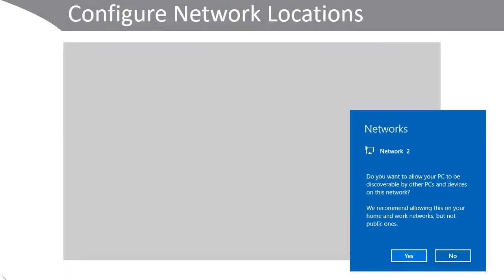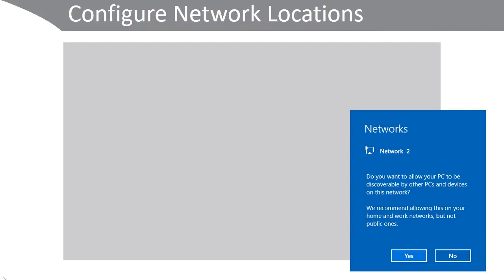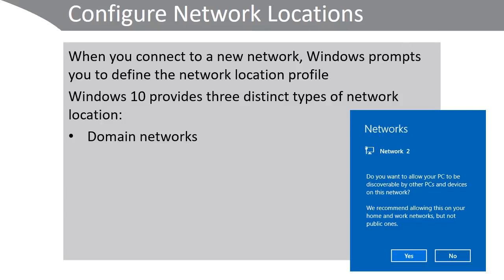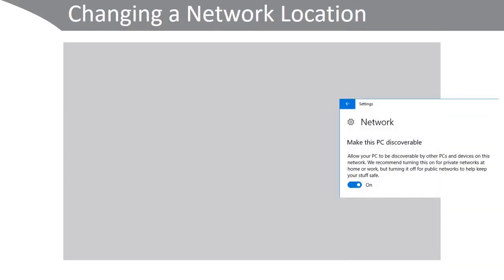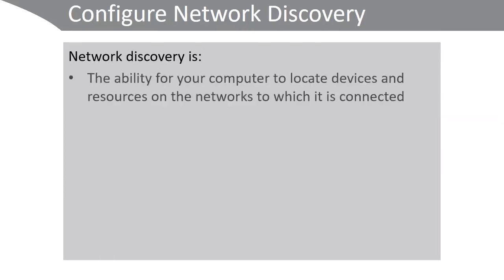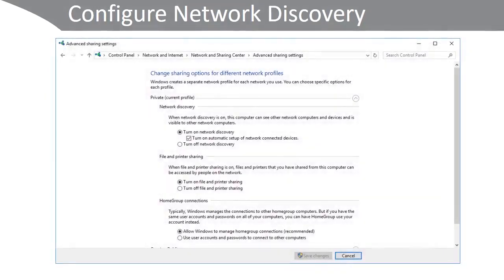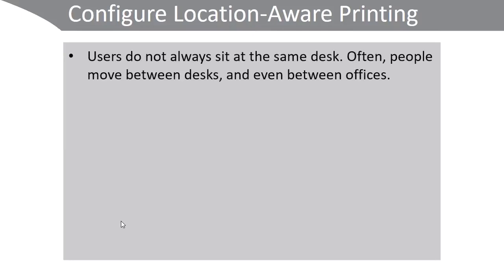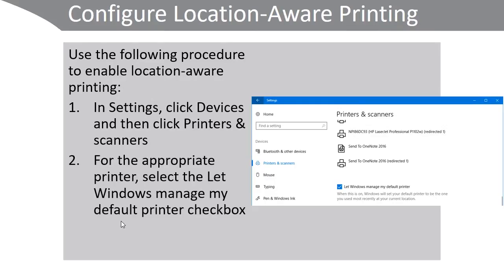19 4 4 Connect to a Network